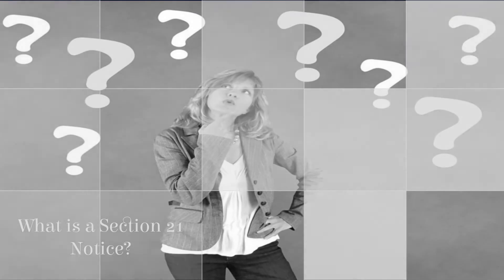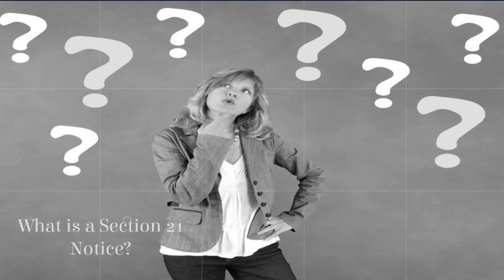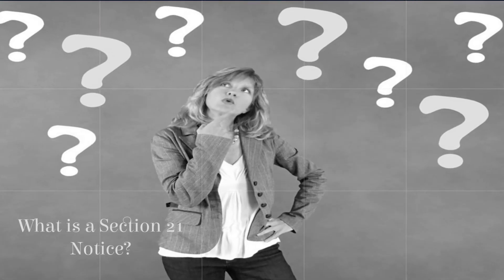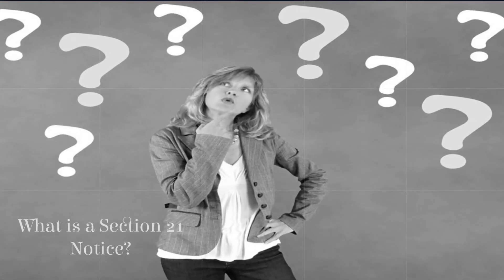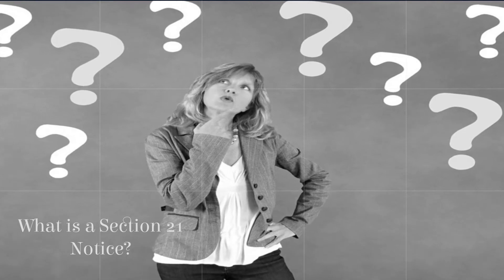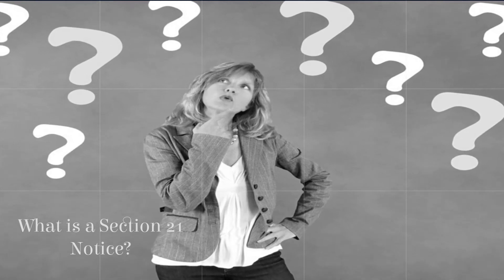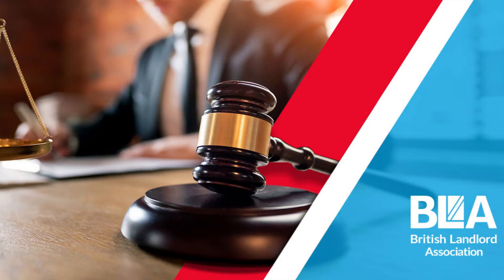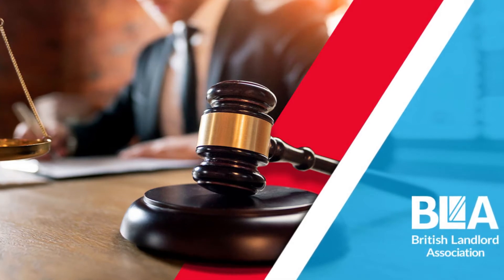How to Serve a section 21 Notice Form 6a 2021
How to Serve a section 21 Notice on a tenant in England or Wales.

Welcome to The (BLA) British Landlord Association YouTube Channel.

In this video we are going to go cover the following 4 topics:
1. What is a section 21 notice and some background?
Section 21 notice is a no-fault notice.
The section 21 notice is used when you want your property back when the fixed term tenancy ends.
You cannot use it to recover rent arrears or site any other breaches.
The date you expect vacant possession of your property, cannot be before the fixed term of the tenancy.
So, the date you put in a section 21 notice the date you want your property back cannot be before the tenancy ends.
It is only applicable to Assured shorthold tenancies.
The section 21 notice is applicable to England & Wales. it is not to be used for properties in Scotland.
It cannot and must not be used for a licence, lodger agreements, common law tenancies company let agreement.

2. Notice period you are required to give to the tenant (including COVID-19 notice period)
Notice Inception date Minimum notice period How soon you can start court action
On or after 29 August 2020 6 months Within 4 months of the date on the notice
Before 26 March 2020 2 months Within 4 months of the date on the notice

3. list of things you must ensure you are compliant with.

Check the section 21 notice is the correct form, it should be the prescribed Form 6a.
Make sure the time you have given the tenant to give up vacant possession is correct.
Deposit is protected as per the legislation.
You have given the tenant deposit certificate and prescribed information.
Check with the deposit scheme what documents you need to give to the tenant if you are unsure.
You need to make sure you have given the tenant a valid current Gas certificate and an EPC. You can order an EPC from the BLA website through our service provider which is discounted.
The Fee Ban
Which fees are banned?
The ban came in on 1 June 2019 for most private tenancies starting on or after that date.

From 1 June 2020, it applies regardless of when your tenancy started.
The ban covers assured shorthold tenants, student lettings and lodgers.
You can't be charged for things like:
• Tenant credit & reference checks
• administration
• immigration checks
• renewing your tenancy when your fixed-term contract ends.

You cannot take more than 5 weeks' rent as a deposit.  If you have breached the fee ban than your section 21 notice will be rendered as invalid.
If the let property is in a jurisdiction where you are required to have a license or it’s an HMO and you don’t have a valid current license. Then you may not be able to use section 21 notice that is until you do have a license.
If you are unsure, you can contact your local council before serving the section 21 notice on your tenant, to see if you require a license.
If the local council has served a disrepair improvement notice, then you may not be able to serve a section 21 notice for 6 months.

4. The methods of serving the section 21 notice on the tenant.

You can use the following 3 main options:
A. a process server the average cost ranges from £80 to £130

B. You can give the notice to the tenant by hand if this is not possible then or alternatively you can post it through the letterbox.

C. You can also use Royal mail and post it, by 1st class post.
Avoid posting it by recorded delivery alone. If the tenant does not sign or accept the recorded delivery the notice would not have been delivered, it will eventually find its way back to you.
If using royal mail post, it by 1st class post & recorded delivery at the same time.
Normal 1st class post will still be delivered if the tenant does not sign for the recorded delivery.
Also, check what the tenancy stipulates as the method of serving notices.
The last one on the list, you need to give the tenant how to rent booklet. This should be given to the tenant just before or when the tenancy commenced. if you failed to provide this to the tenant, you give a copy before you serve a section 21 notice on the tenant.
You can download a free booklet from our website thebla.co.uk.
You can download a free section 21 notice from The BLA website on our service page.
The BLA is a free national landlords association for UK commercial & Residential landlords. Join us today for Free!